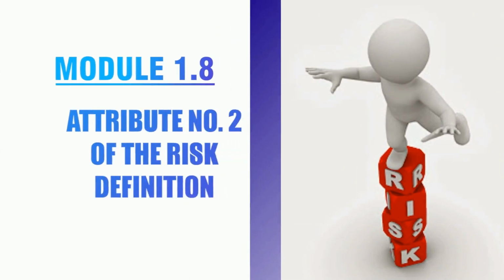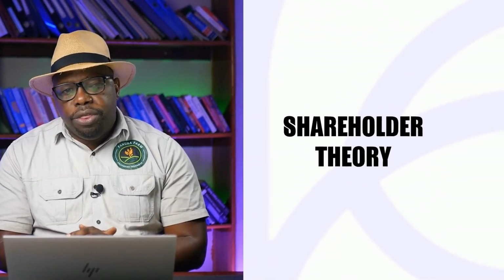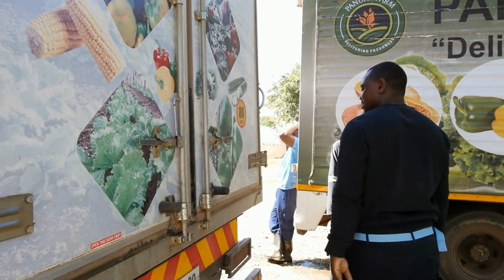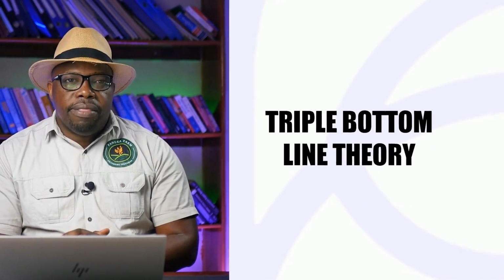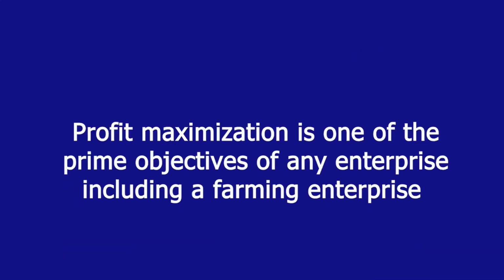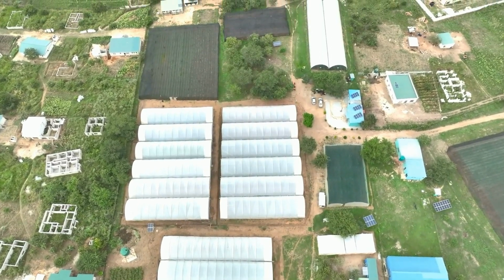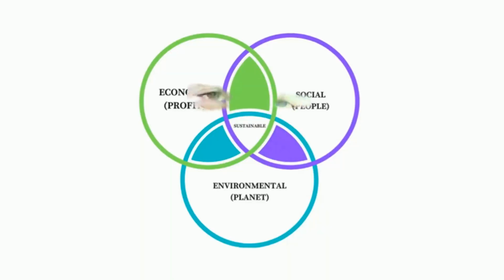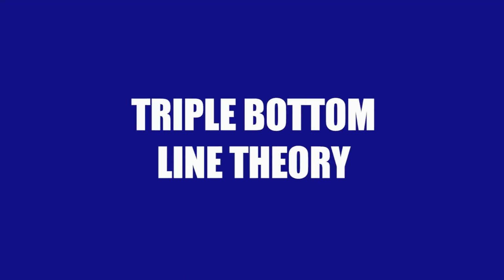Module 1.8 Attribute No 2 of the Risk Definition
Welcome to Module 1.8 of our course on Risk Management Fundamentals for a Farming Enterprise. In this video, we explore the second key attribute of risk in the agricultural context. This attribute is essential for understanding the full scope of risks that can affect your farming business. By grasping this concept, you'll be better equipped to assess and mitigate risks, ensuring the stability and growth of your agricultural enterprise.

This video is part of the free Module 1.